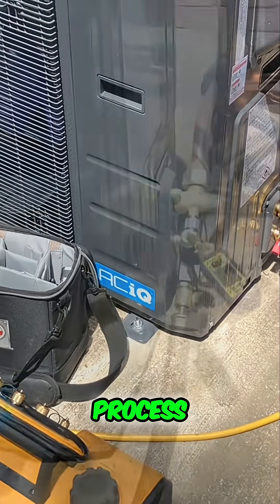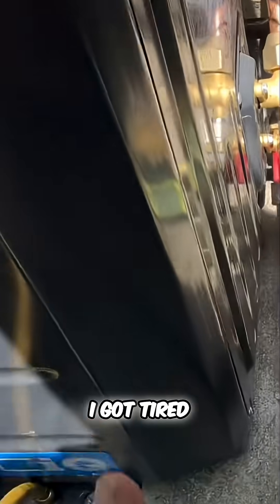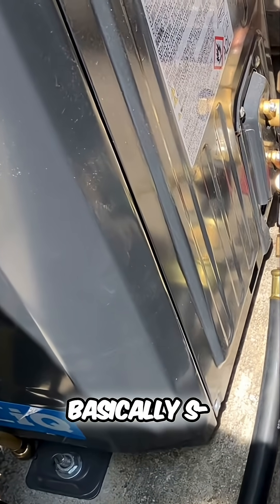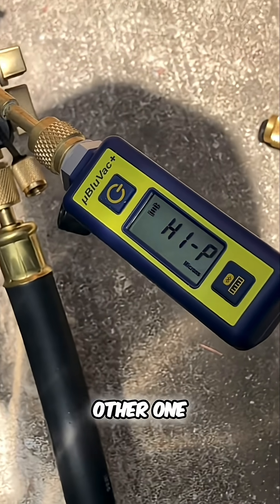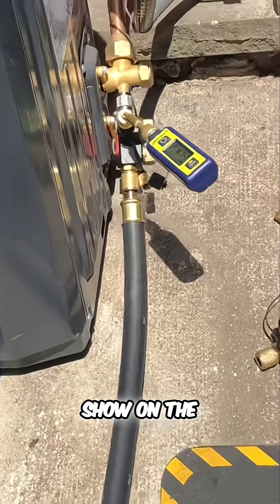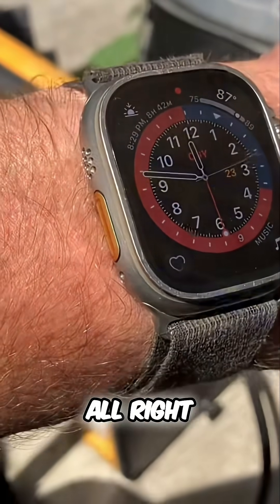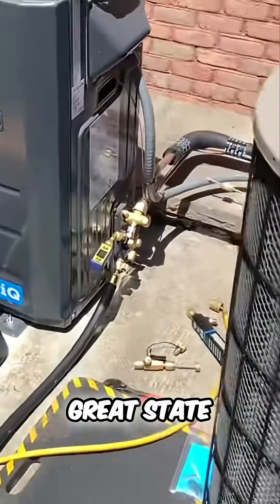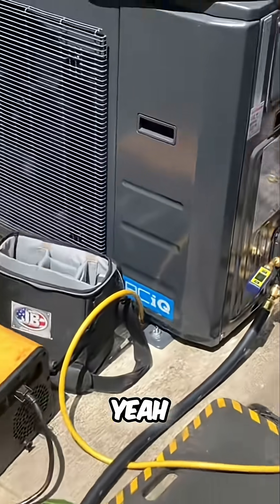DIY AC Vacuum: Watch This Drop Fast! (Before & After!)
Join us as we dive into the AC vacuum process! We're upgrading to new Apion hoses after a disappointing experience with other tools. Watch as we connect the Fieldpiece VP67 and monitor the pressure drop on our HVAC system, ensuring a successful vacuum. Learn tips, tricks, and product insights from our AC journey.